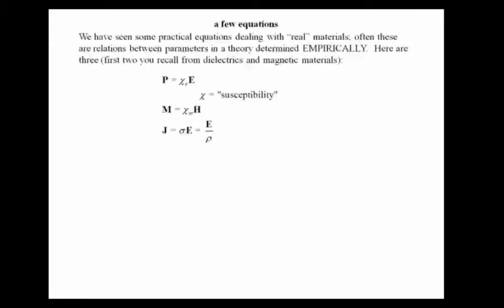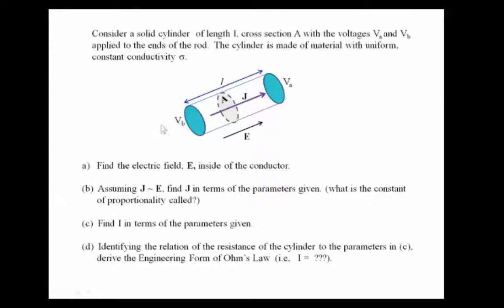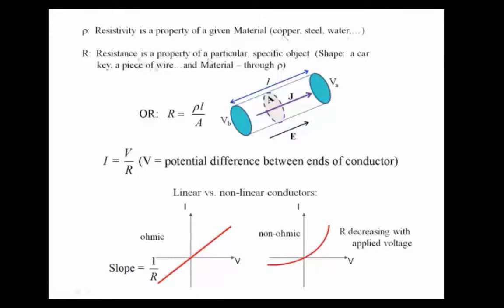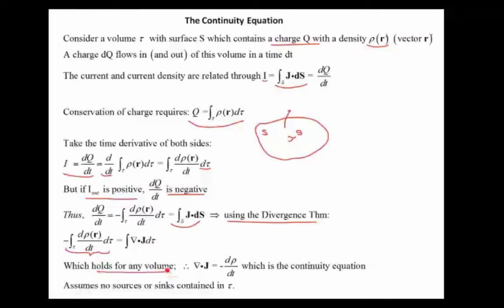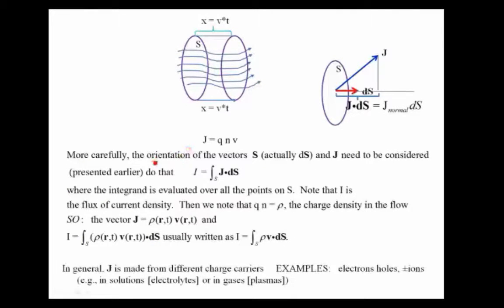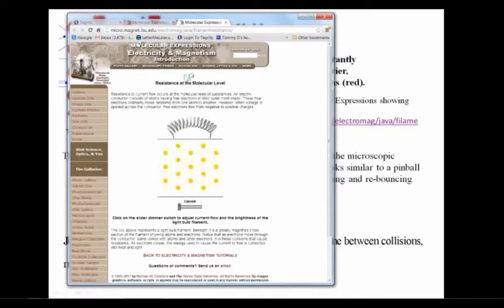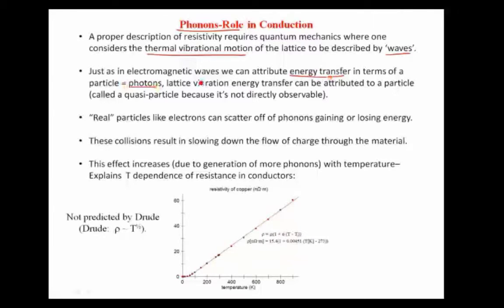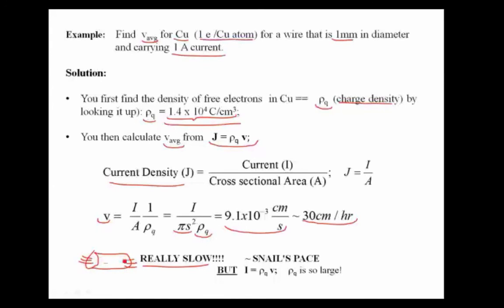Electrodynamics Part I Current and Resistance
Examining the classical view of current an resistance in a conductor